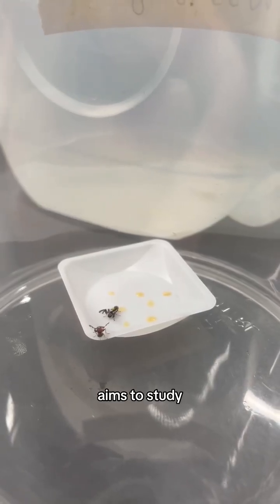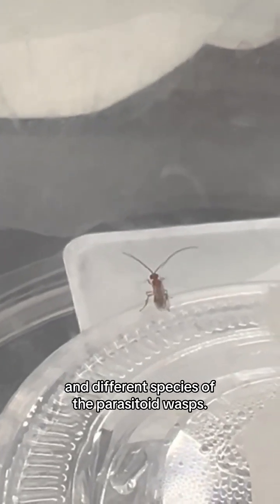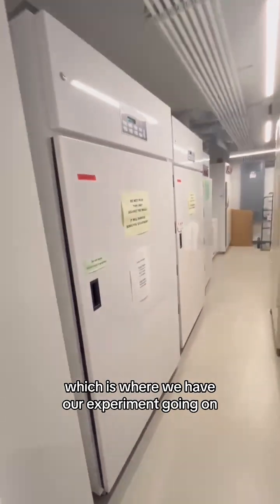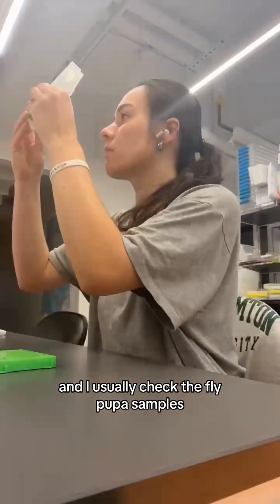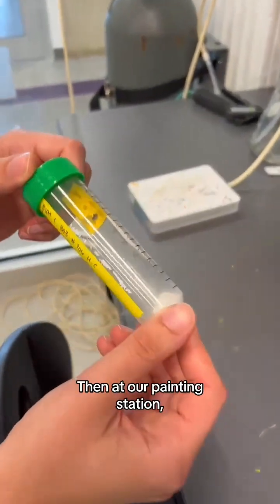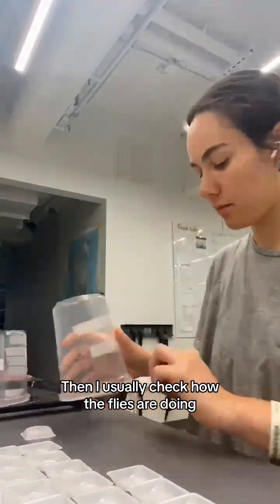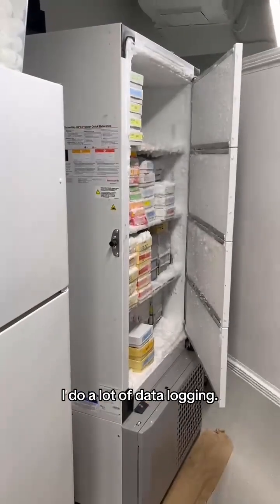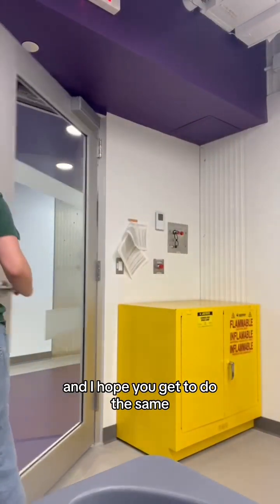dayinthelab as a Summer Research Intern at @BinghamtonUniversity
Ever wondered how the tiniest creatures on Earth are impacted by climate change? Meet Lourdes, a passionate chemistry intern from @BinghamtonUniversity who's diving into this mystery! Follow along with Lourdes for a “A Day in the Lab” & see how this scientist is helping to uncover the secrets of how insects adapt and respond to changing climates.